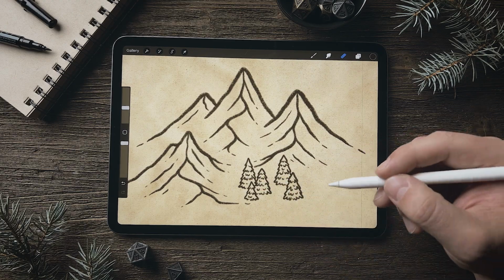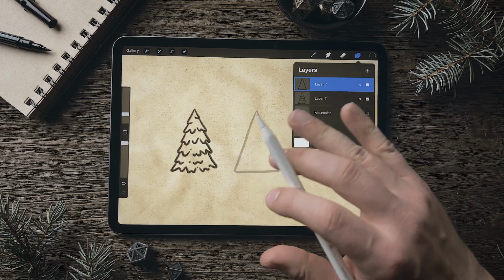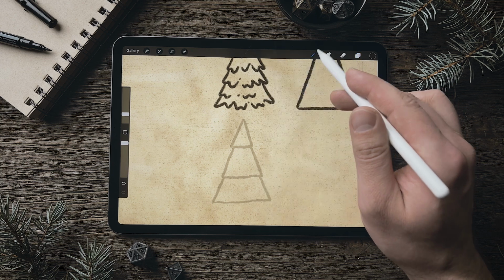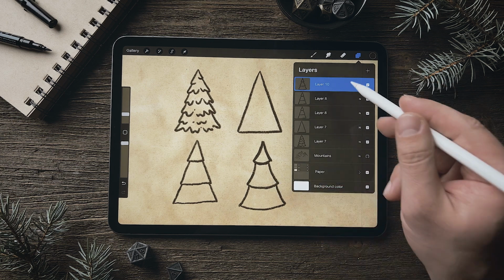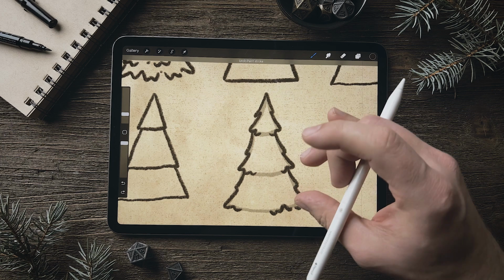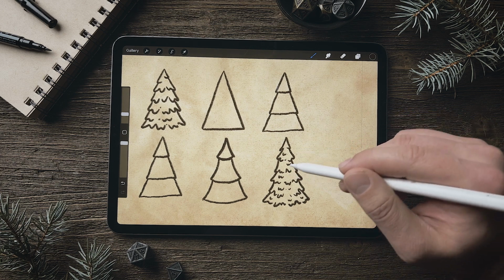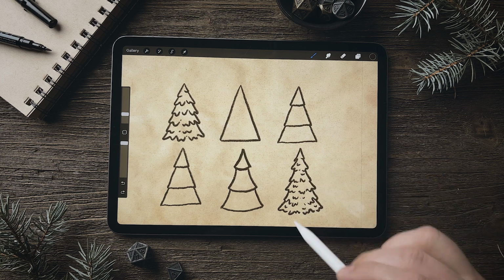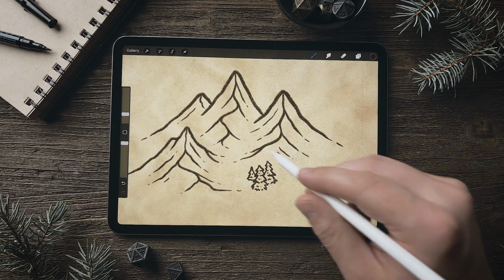How to Draw Forests on Fantasy Maps - Pine & Conifer Trees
Do you want to draw pine trees on your fantasy maps? Using a variety of trees is a great way to convey something about the environment in which your story is taking place. In this tutorial, I will walk you through each step so you can easily draw trees like this for your map.